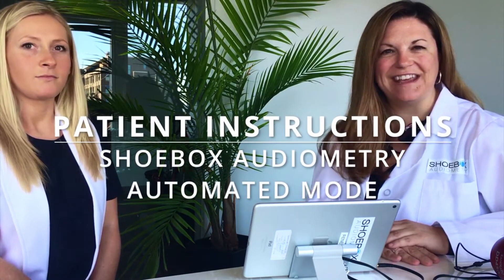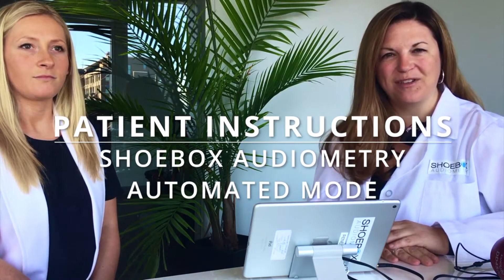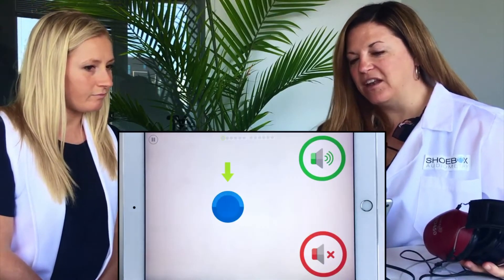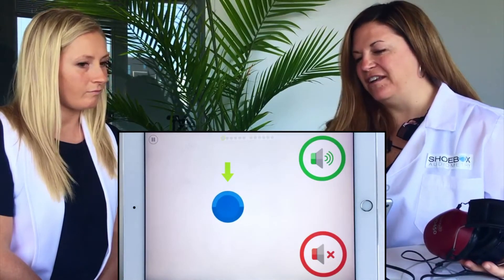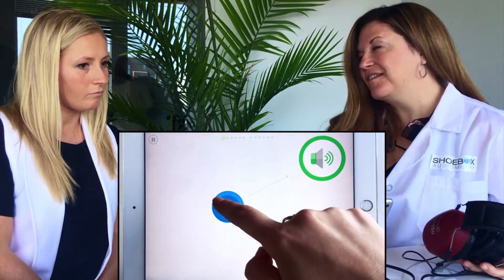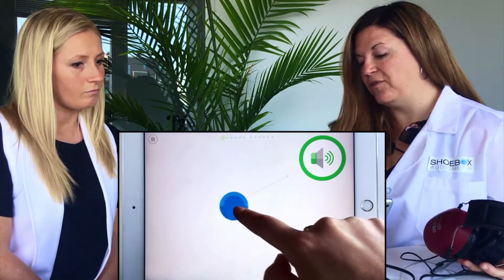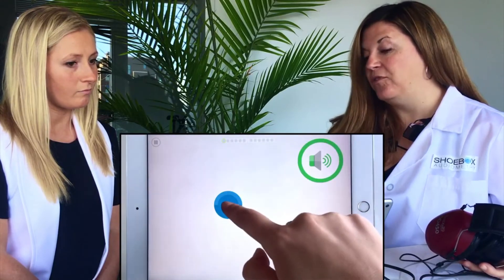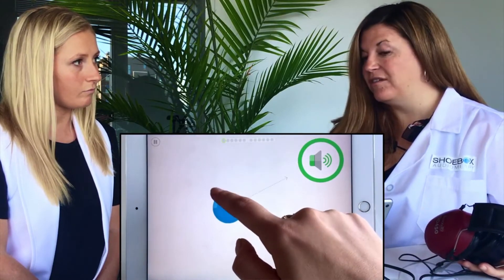SHOEBOX Audiometry: Patient Instructions for Automated Mode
Watch this quick training video on how Renée Lefrançois, director of Audiology at SHOEBOX Audiometry instructs patients on how to self-administer an automated hearing test with SHOEBOX.

for more info on SHOEBOX.